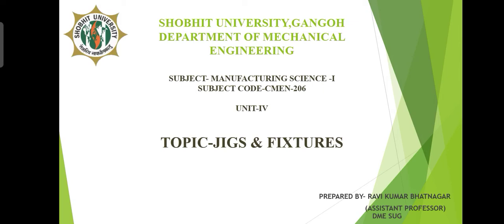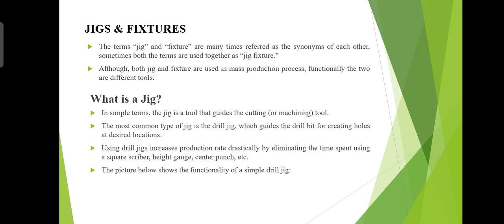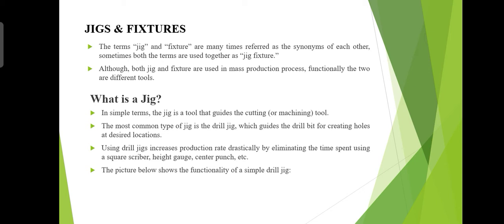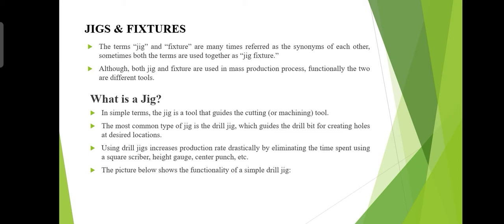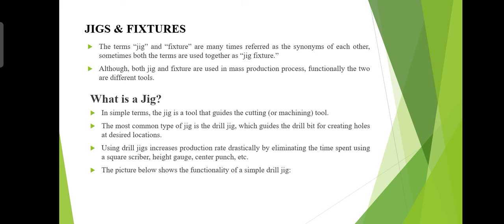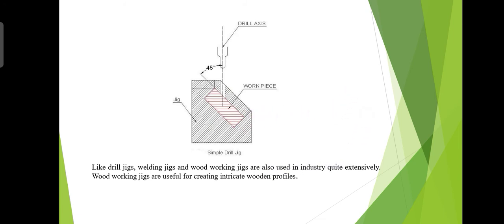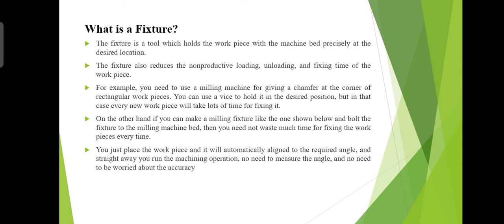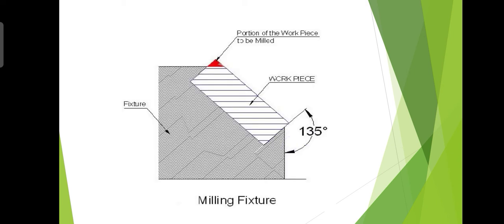April 23, 2021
Jigs & fixtures